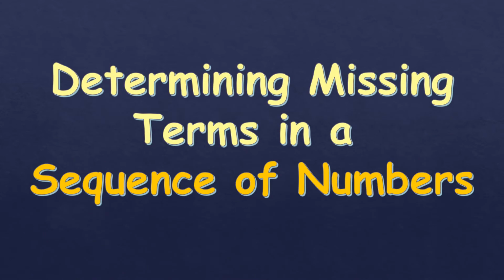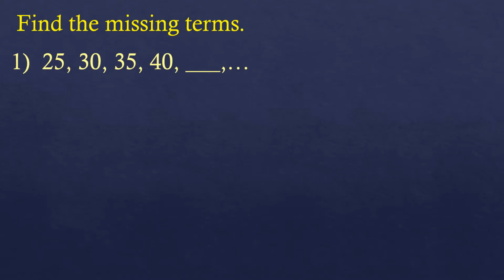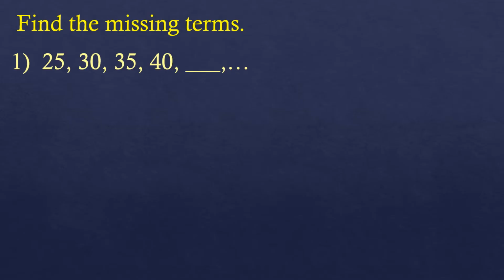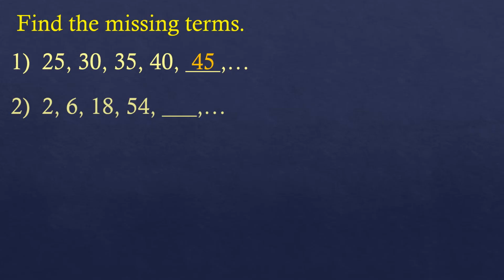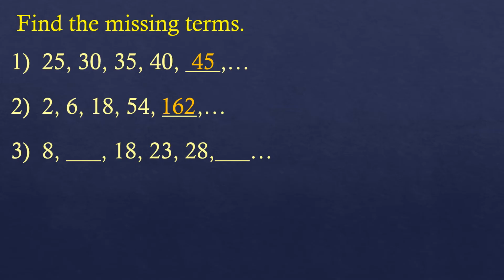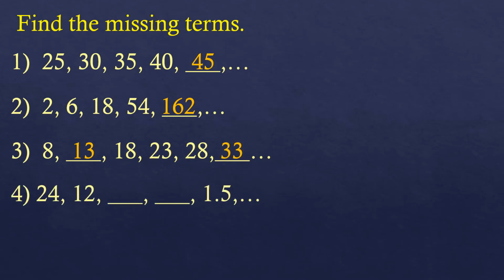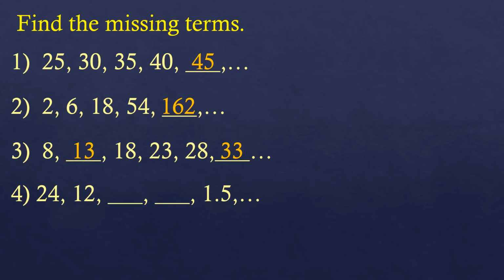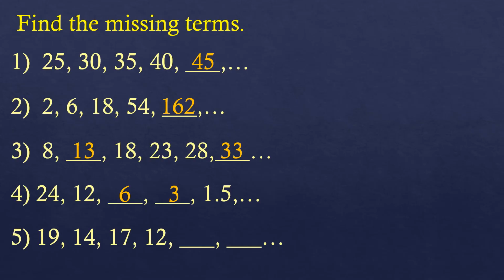Finding Missing Terms in a Sequence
A clear guide on how to determine missing terms in a sequence of numbers.